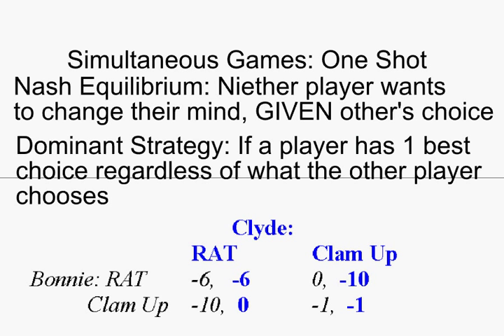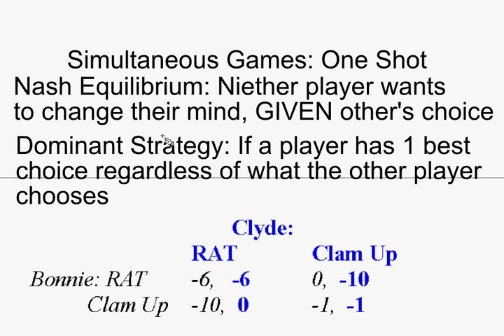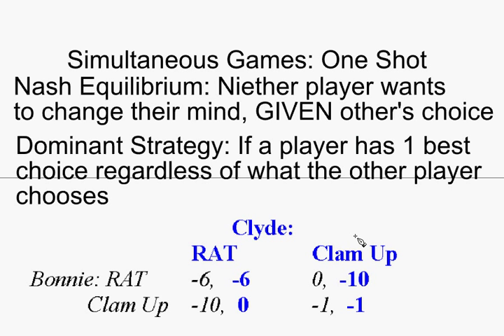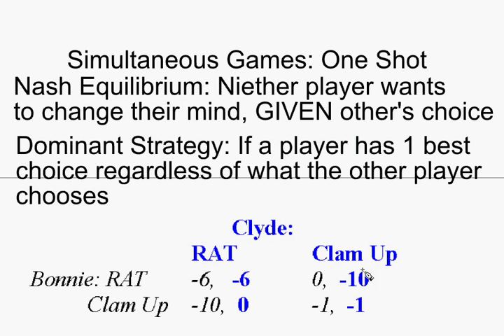Game Theory A: Prisoner's Dilemma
Simultaneous Games and Nash Equilibria.  Prisoners Dilemma. for more game theory information, videos and info about my book!